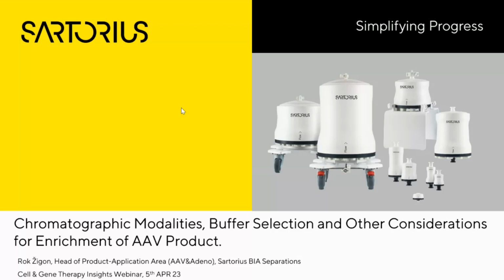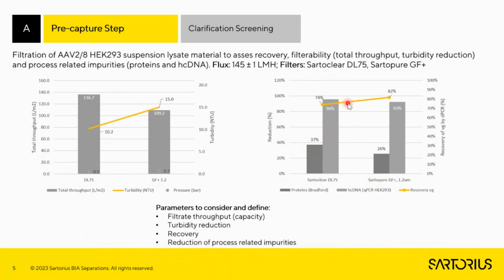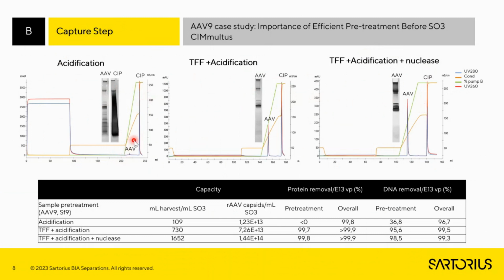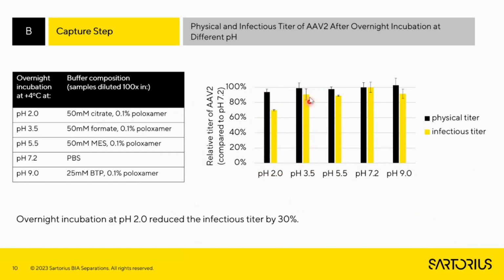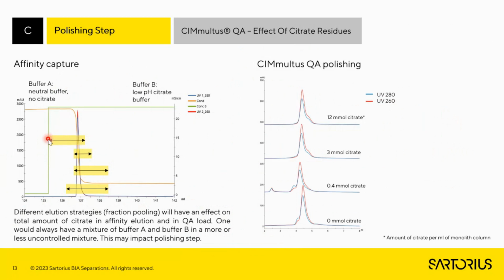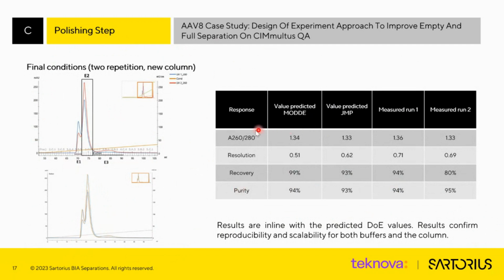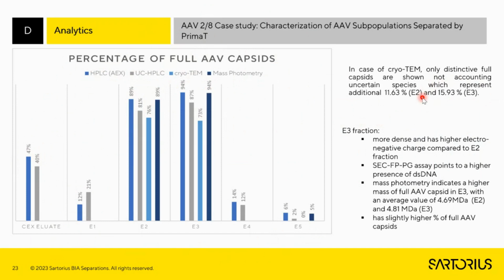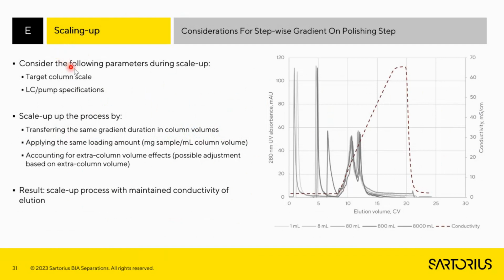Chromatographic Modalities, Buffer Selection and Other Considerations for Enrichment of AAV Product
Speaker: Rok Žigon, Head of Product-Application Area (AAV/Adeno), Process Development Viruses
Title of the lecture: Chromatographic Modalities, Buffer Selection and Other Considerations for Enrichment of AAV Product

Adeno-associated virus (AAV) is go-to vector for gene therapy treatments. In each AAV downstream process, one of the key and often a bottleneck step is enrichment of full capsids.  Along with scalability and capsid’s separation challenges one must account for sample heterogeneity and asses which analytics are adequate to distinguish between AAV sub-populations to deliver only the potent AAV product.
Chromatography on monolith columns offers efficient and scalable downstream processes.  Case study using Design-of-experiment approach of buffer selection and robust preparation for improved separation of empty and full capsids will be presented along with paramount considerations for scaling up. In addition, residual host cell proteins, host cell DNA, plasmid DNA, and endotoxin removal efficiency will be discussed.